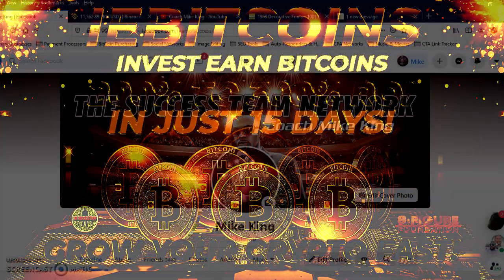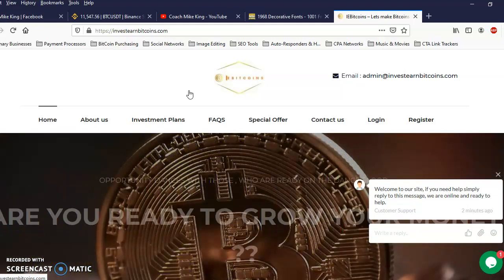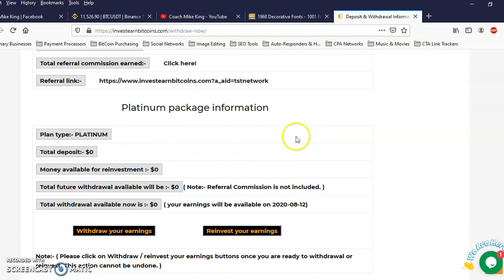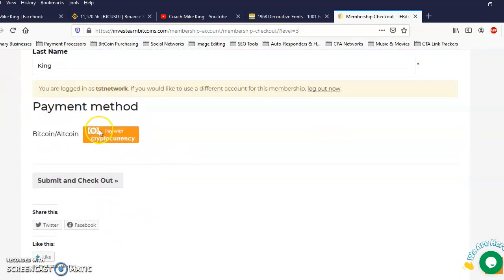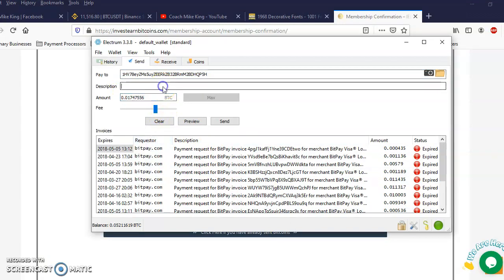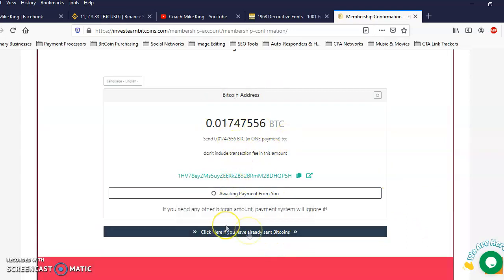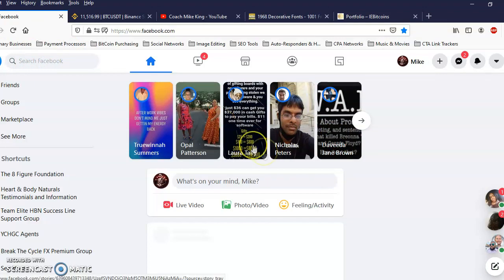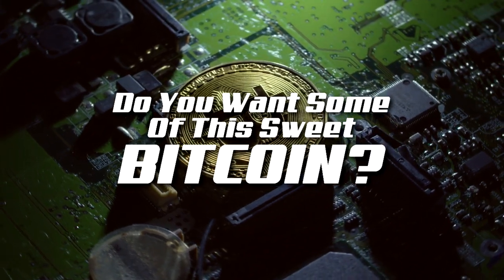IEBitcoins - How To Register And Deposit! 200% To 300% In Just 15 Days! (Get The Facts)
Let me know once you get everything set up or if you need any help.

If you are serious about your financial future, then click the link above or below to get your 15 Day Plan started today!